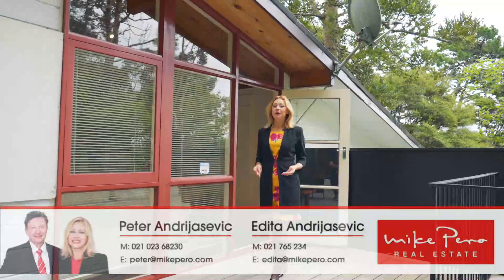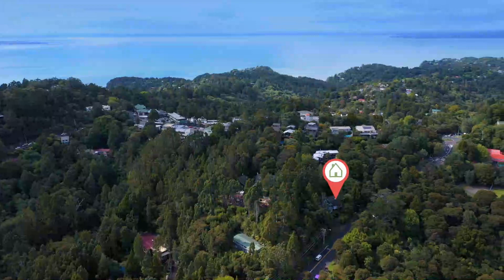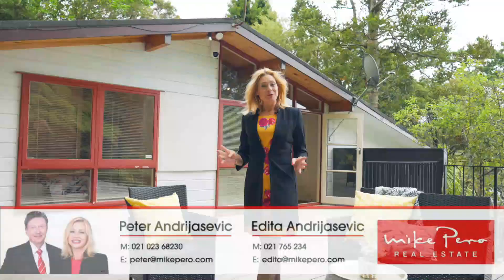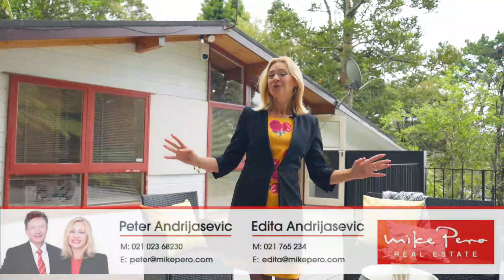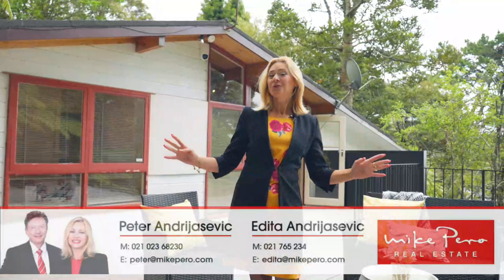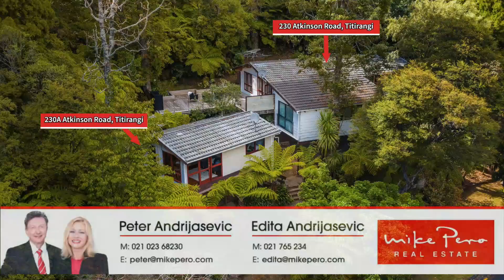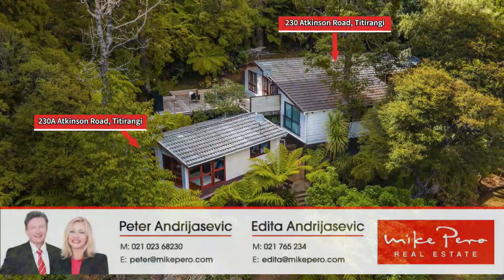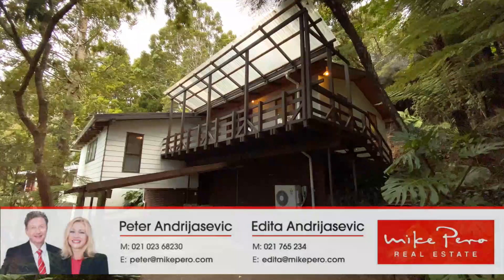SOLD | 230 Atkinson Road, Titirangi | Mike Pero Real Estate Titirangi | Peter & Edita Andrijasevic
~ Home + Income ~
Attention astute investors and buyers ! An exciting opportunity has presented itself to invest into your family's future with this Home & Income smart purchase:
Two homes await for you only meters from the Titirangi Village!
SEE MORE VIDEOS BELOW
▶️🏡 Titirangi Real Estate